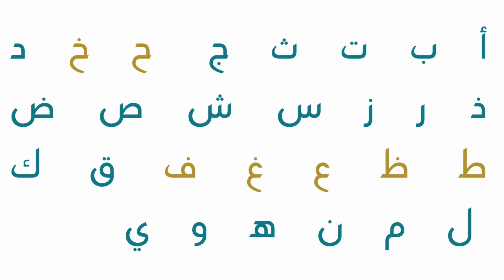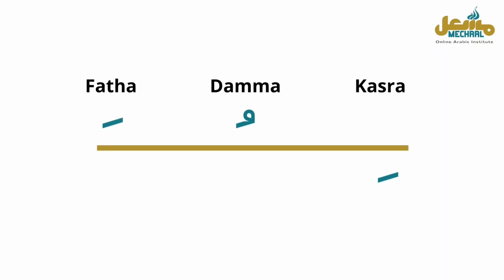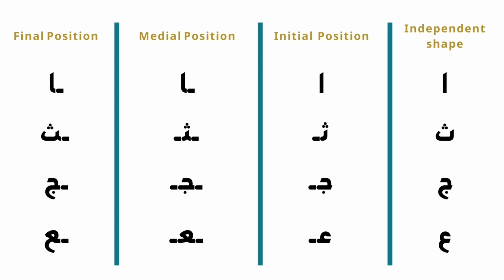Arabic For Beginners - Arabic Alphabet, Vowels, Pronounciation and Writing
In this video, I gave an overview of the basics of the Arabic language to people who are just getting started in their Arabic learning journey. The video presents the most relevant pieces of information that beginners would want to know.

In the first part, I talk about the main 5 characteristics of Arabic with a comparison between Arabic language and its European counterparts. After that, I move to introducing the Arabic alphabet and I modeling the pronunciation of each letter. Later in the video I tackle the short vowels, mainly: Kasra, Damma, and Fatha, which are the most important ones to know for beginners. In the end, I explain the letters' shapes and how they change depending on their position in the word.

If you have any follow-up questions, please leave them in the comment section, or get in touch with me through my